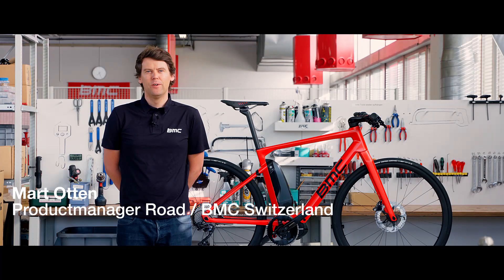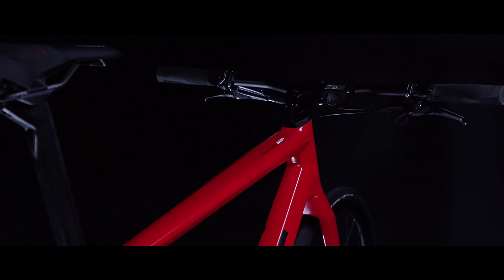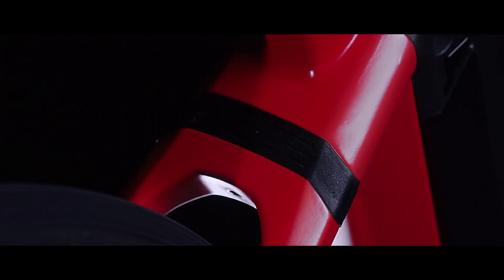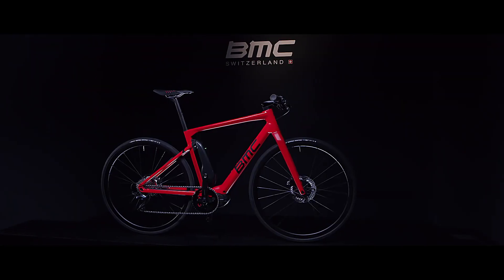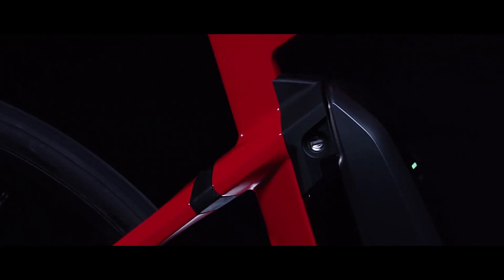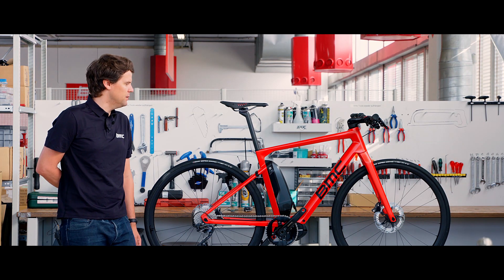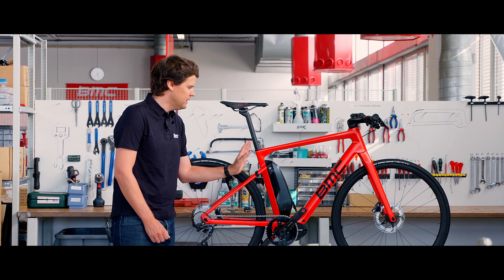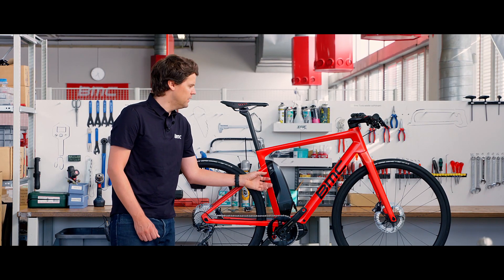BMC Alpenchallenge AMP Sport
Breaking from convention, the Alpenchallenge AMP Sport is designed for the athlete who prefers not to choose between style and performance. We created a lightweight bike to deliver all-day comfort in a super sleek aesthetic. An Alpenchallenge AMP Sport is the inspired choice for climbing higher and riding further than ever before.